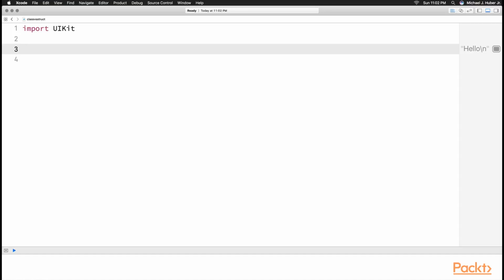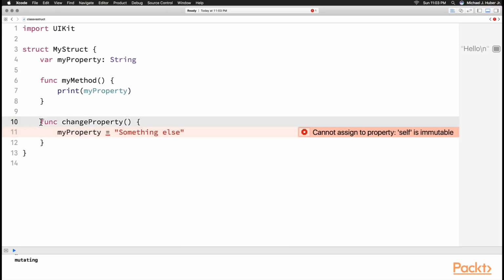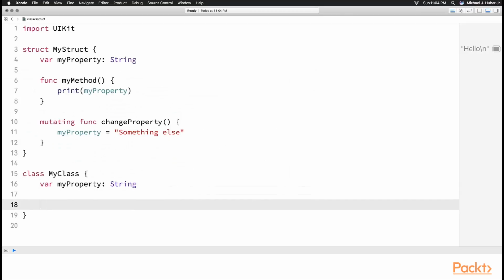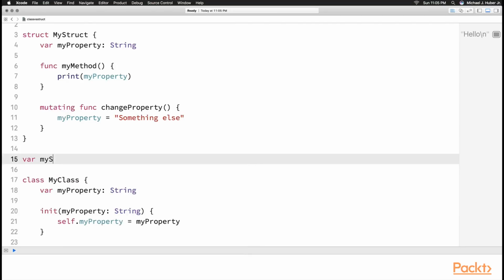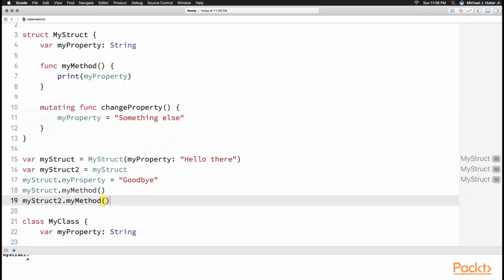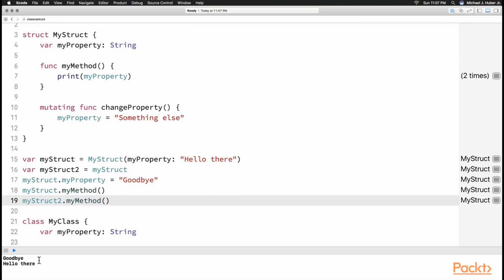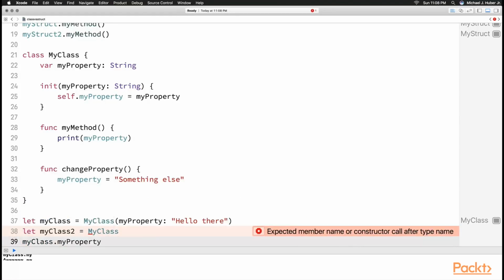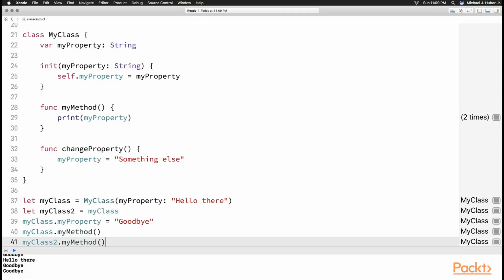13 Classes Versus Structs